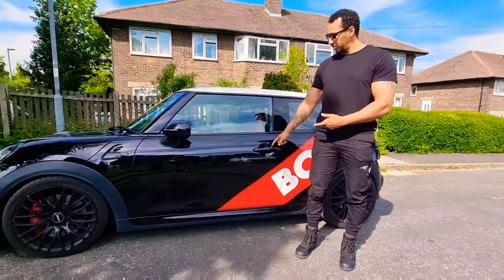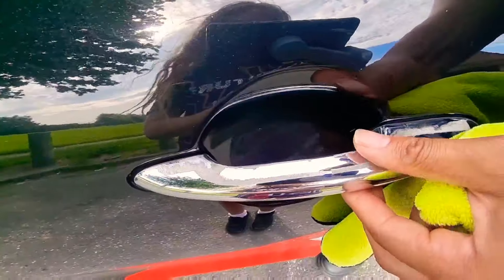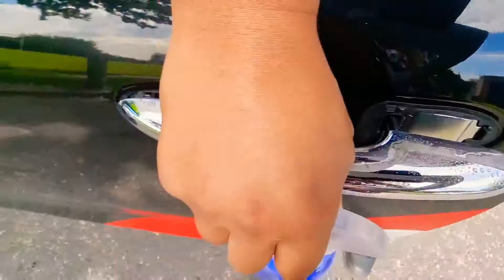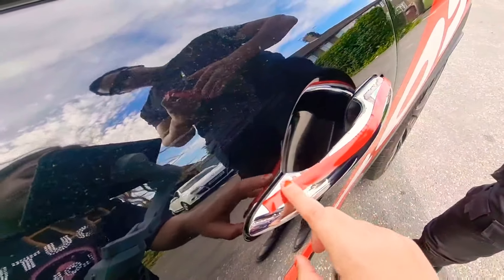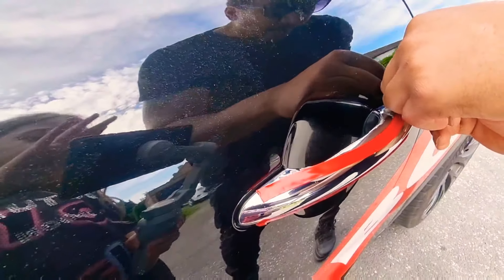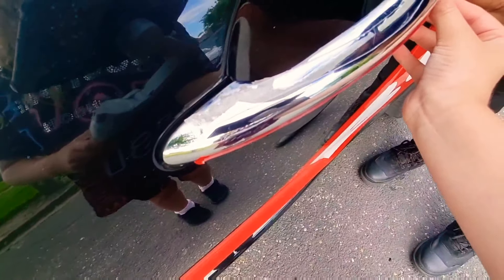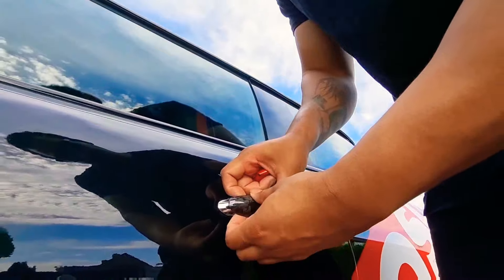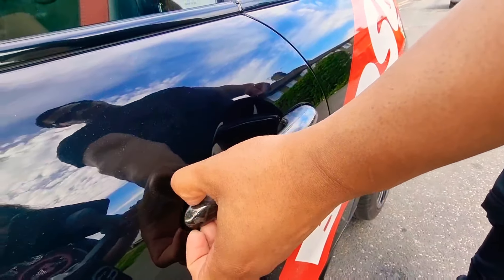Fitting f56 forged carbon handles.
fitting forged carbon covers from killallchrome